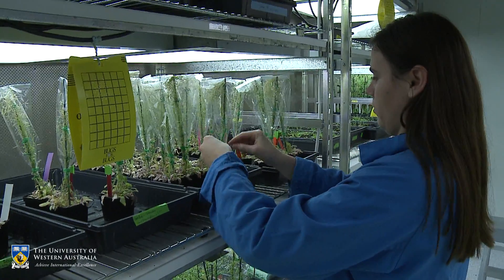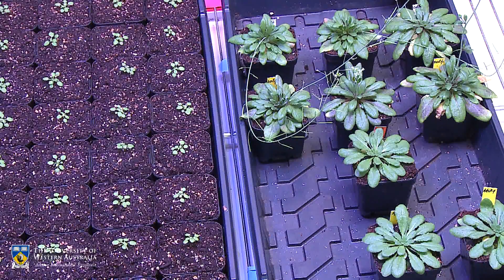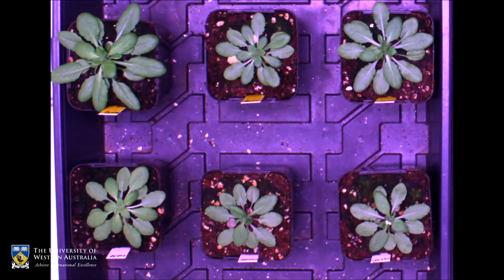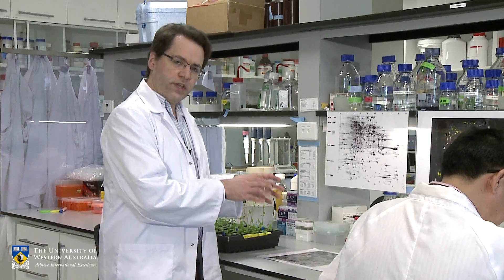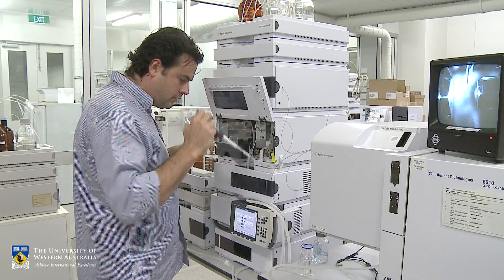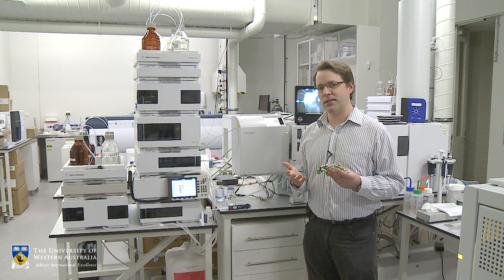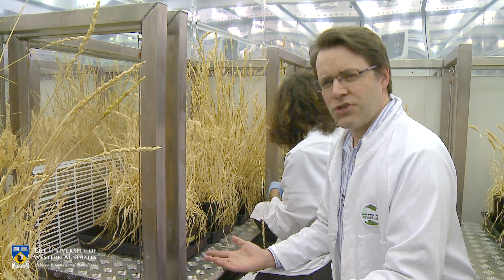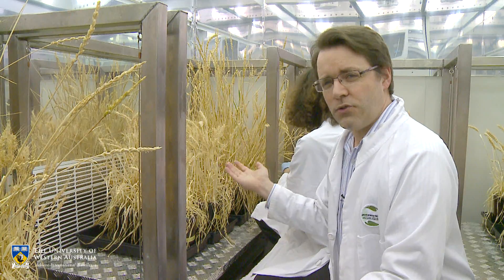Plant Energy Biology: the biggest biochemical reaction that runs our world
Winthrop Professor Harvey Millar, from the ARC Centre of Excellence in Plant Energy Biology at The University of Western Australia talks about the importance of Energy Biology, the biggest biochemical reaction that runs our world.

Plant Biologists have a key role right now to actually find the genes which are critical for producing outcomes in field crops so that we can find the best ways and the best solutions for improving the crops of tomorrow.